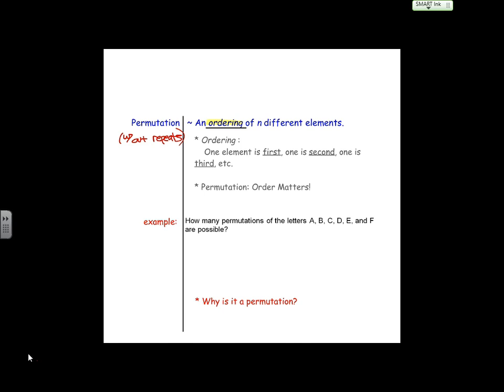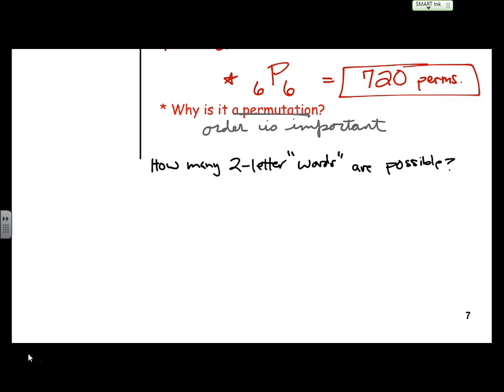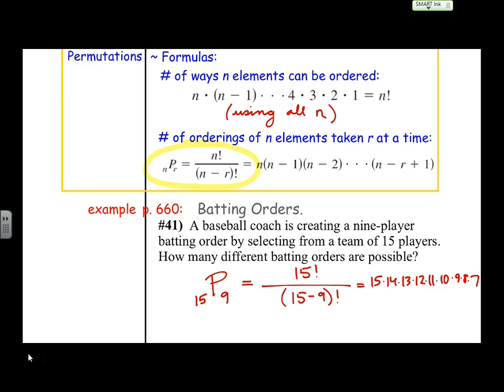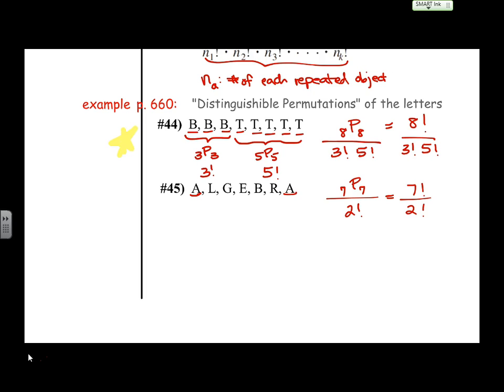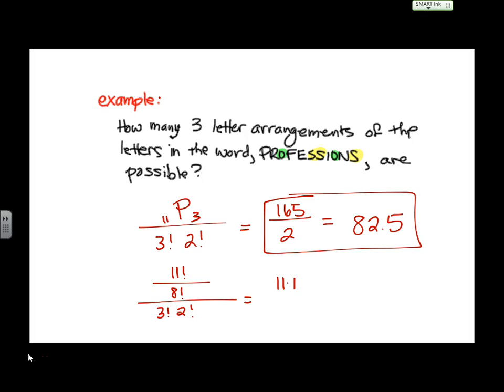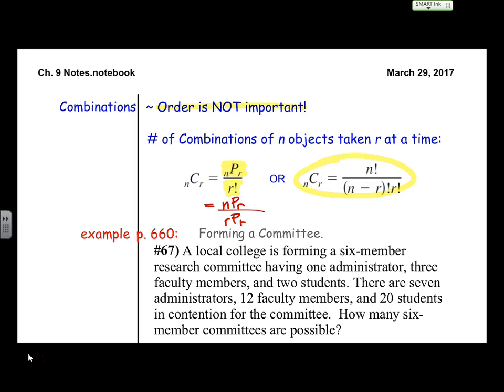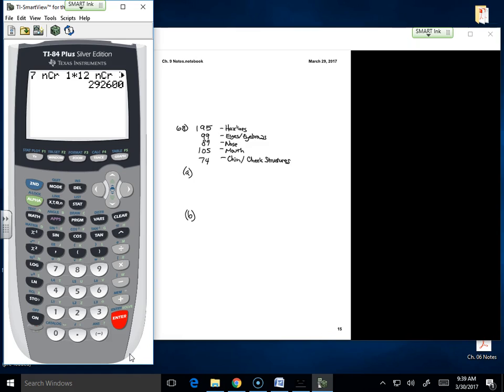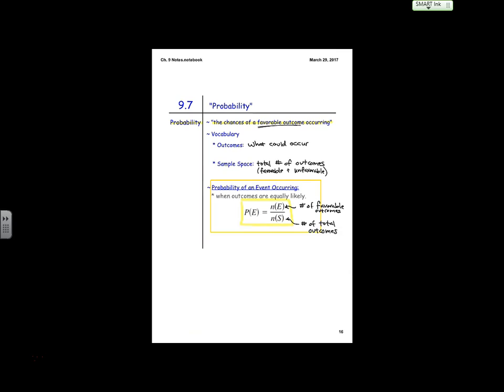Precalc 03 30 17